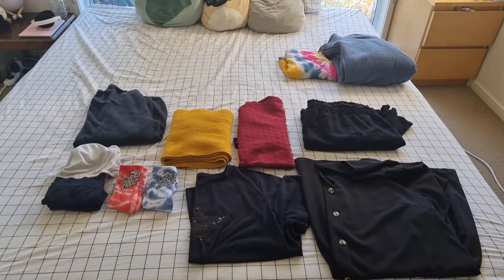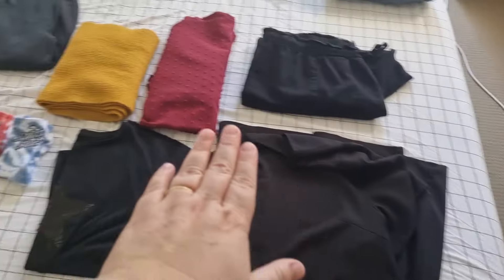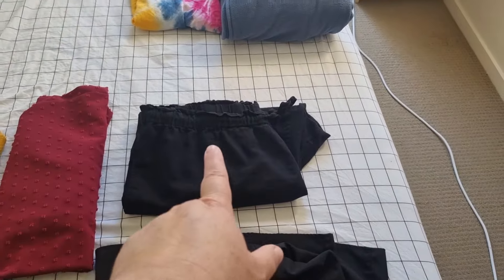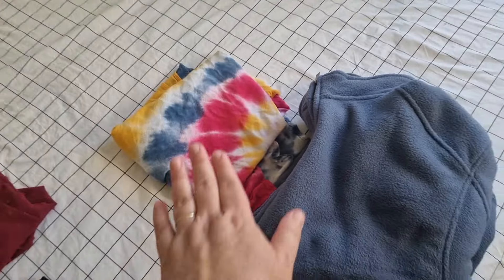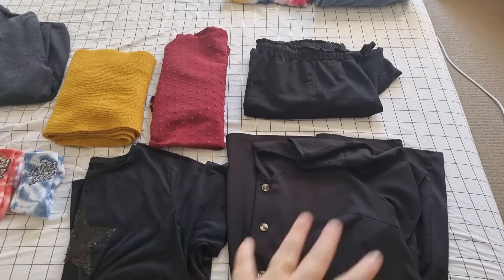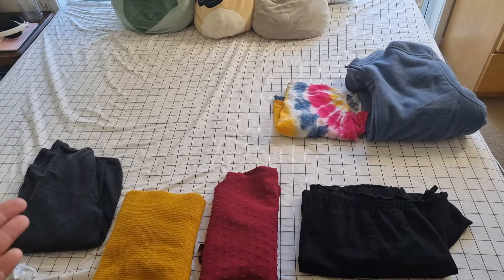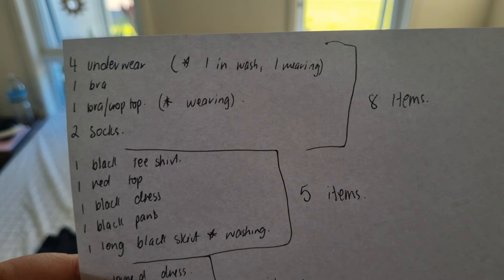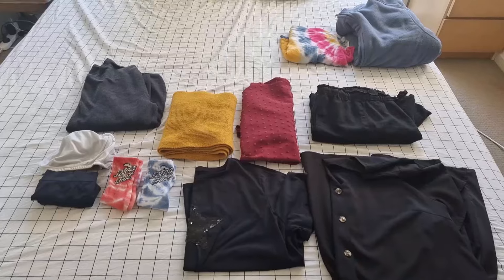Extreme Minimalism | 19 items of clothing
Welcome back.
This is my extreme minimalist wardrobe to date. I hope you enjoy the video.